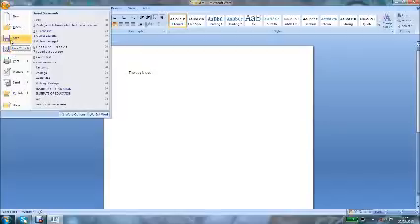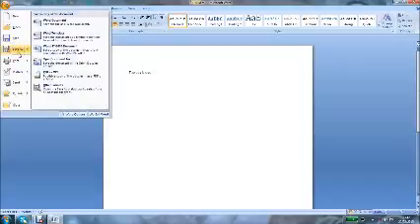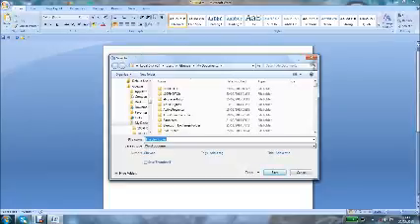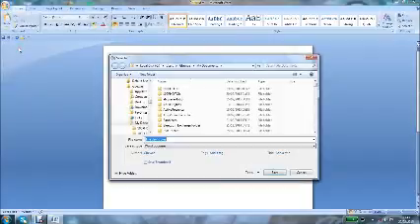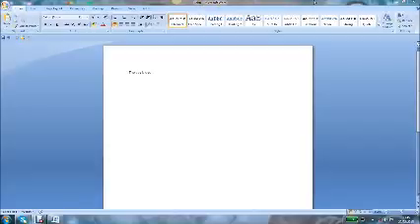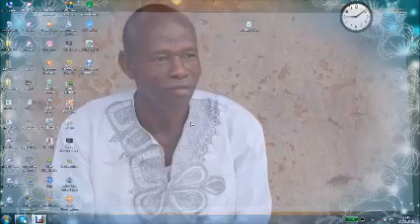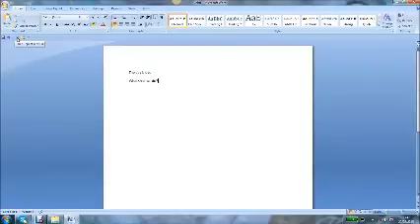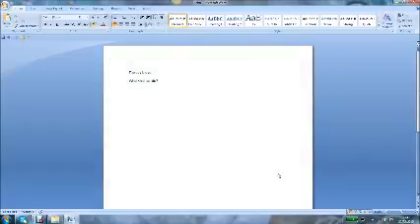how to open a word document